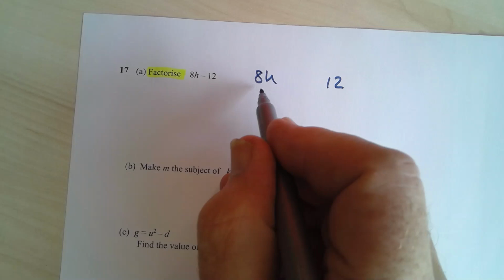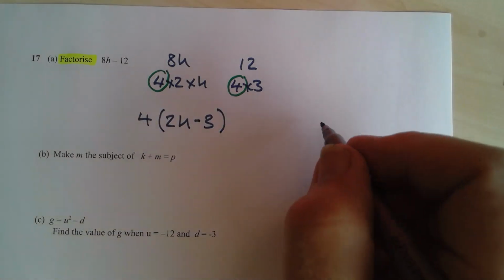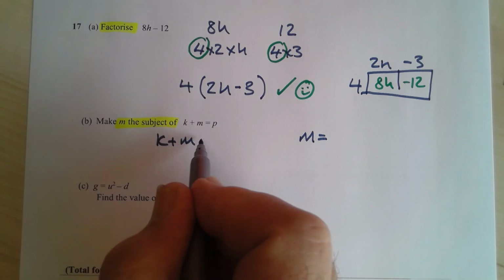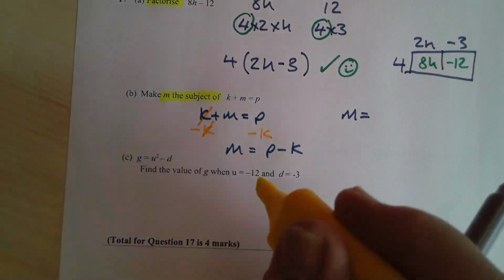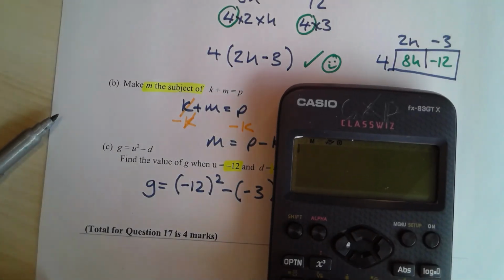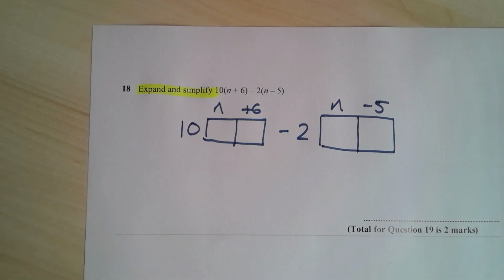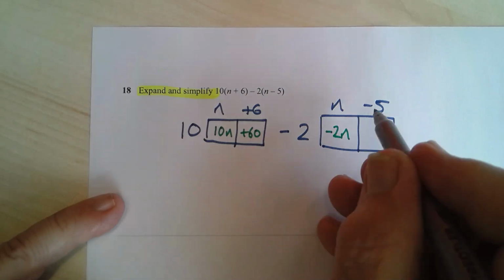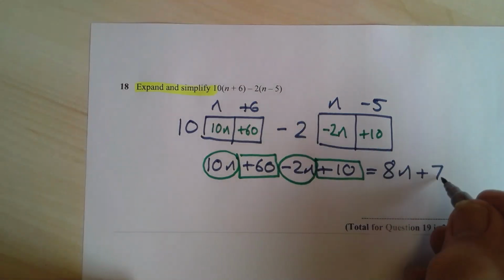Year 10 Week 8 Homework